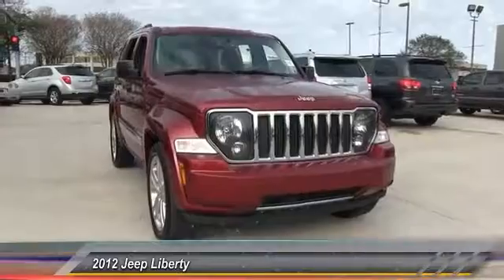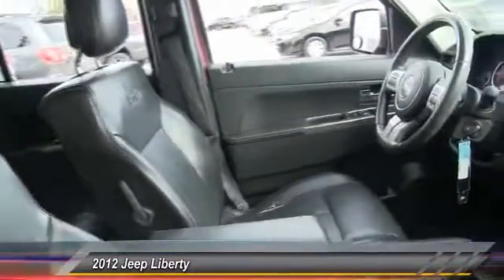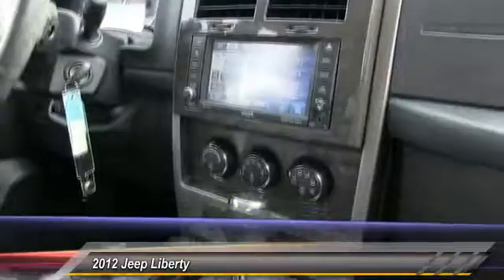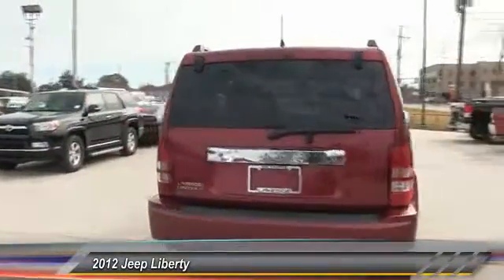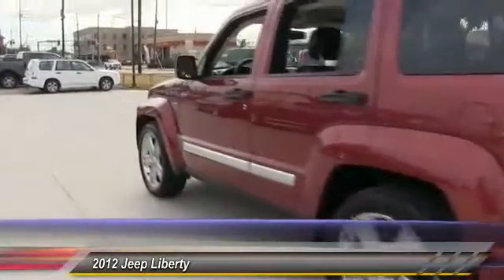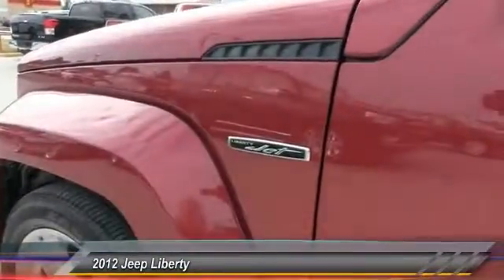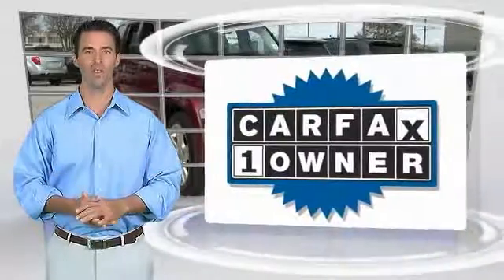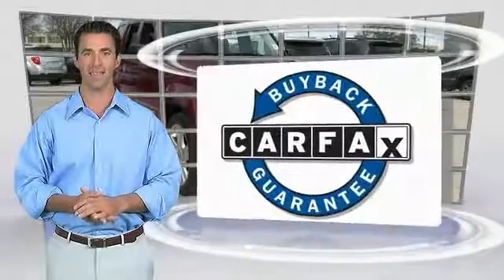2012 Jeep Liberty Metairie LA HL10561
2012 Jeep Liberty Limited Jet

Lakeside Toyota
3701 North Causeway

Vehicle has Not been inspected for any repairs.Buyer assumes all responsibility for known and unknown problems.Purchase is As IsPrice is Non-Negotiable.